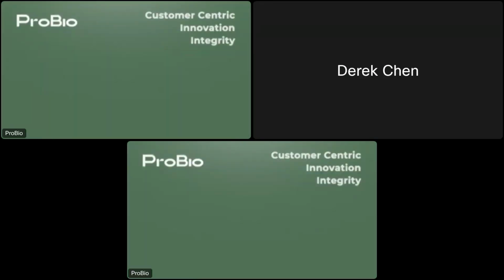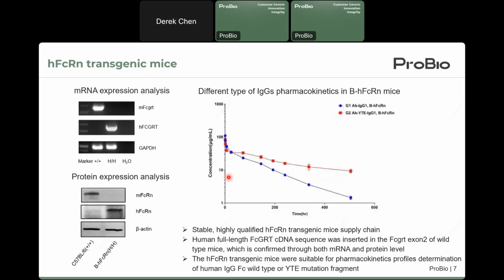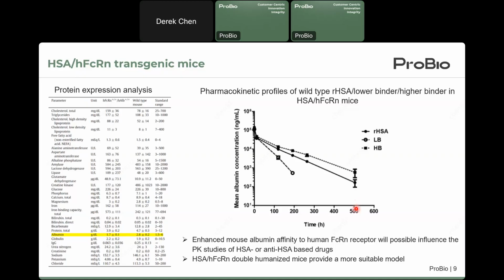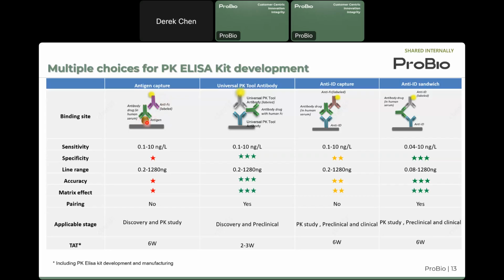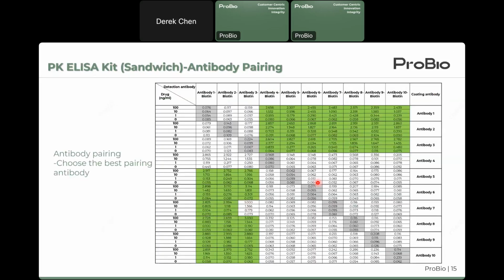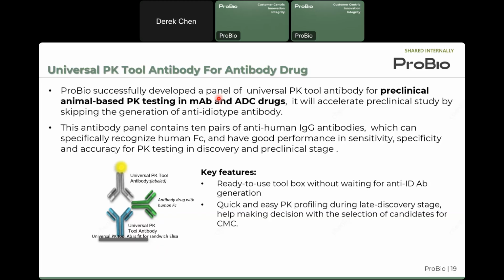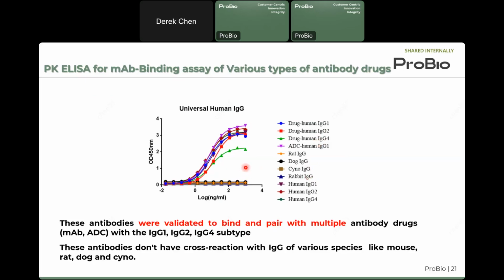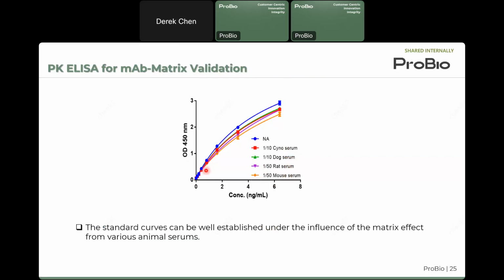ProBio Webinar - Pre clinical DMPK Study and Generation of Toolbox to Facilitate PKADA Analysis 2025